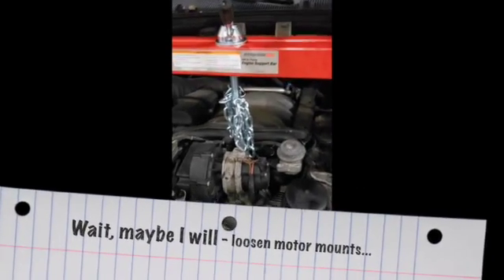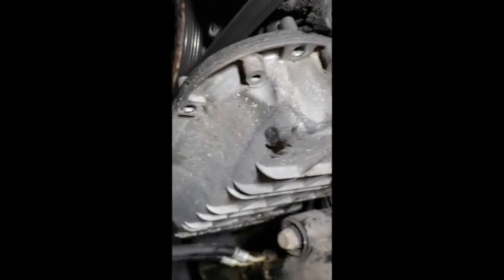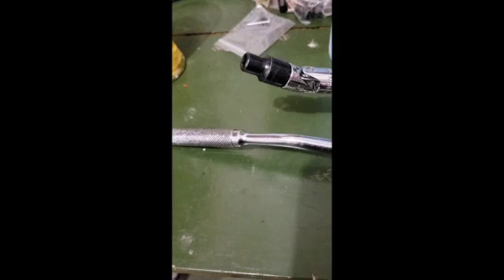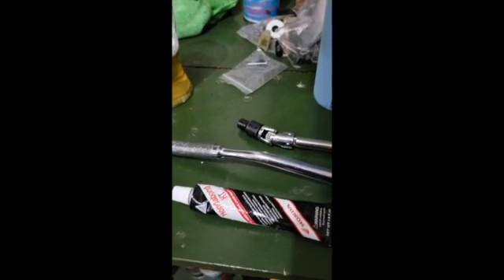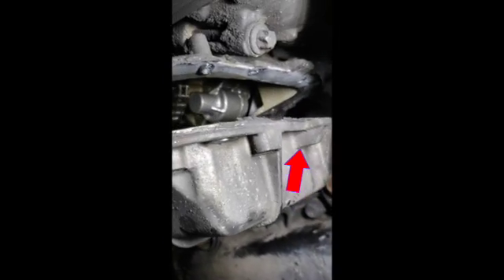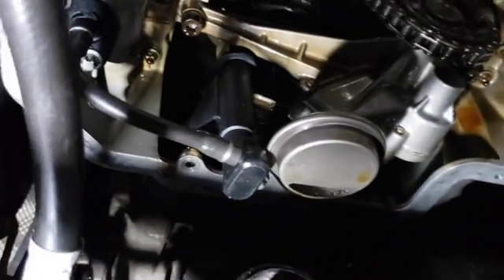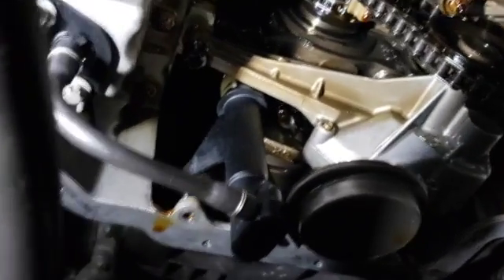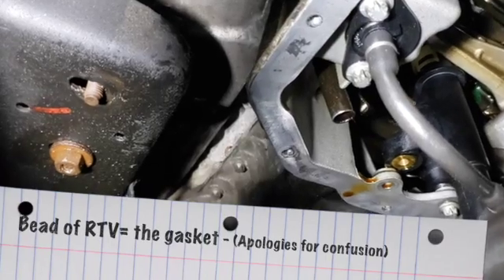ML350 Oil Level Sensor Replacement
This video is about ML350 Oil Level Sensor Replacement on a 2004 Mercedes ML350
The engine must be raised about half an inch and the oil pan removed. You need to loosen or remove the nuts holding the motor mounts in place, but you do not need to remove the fan, fan shroud or fan clutch as the manual suggests. If you have a broken motor mount (engine shakes a lot) this is a good time to replace that part too.

The oil pan will probably come off easier than you think - at least mine did. The fit between the engine and front suspension is tight. Removal is a bit of a puzzle, and be careful not to damage the new RTV bead that you created once you reinstall the pan. Also be sure not to use too much RTV as excess material could get inside your oil pan, break free and gum up the engine works! Hope this helps.